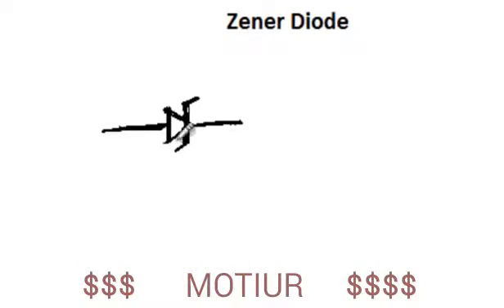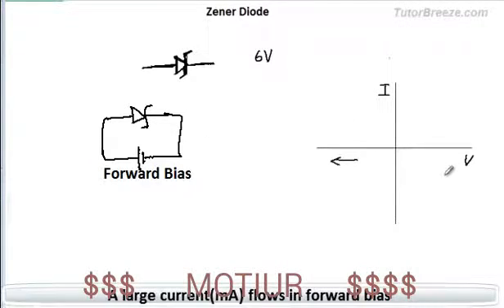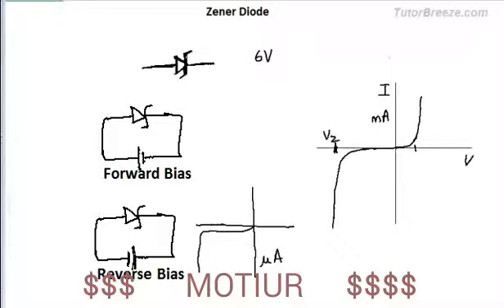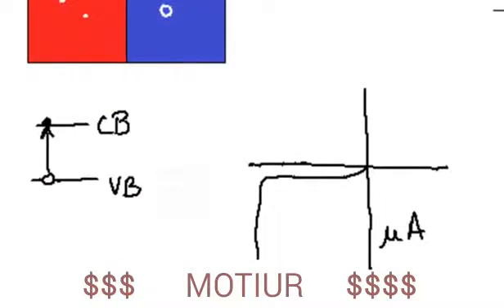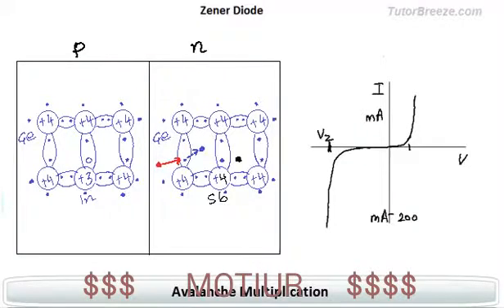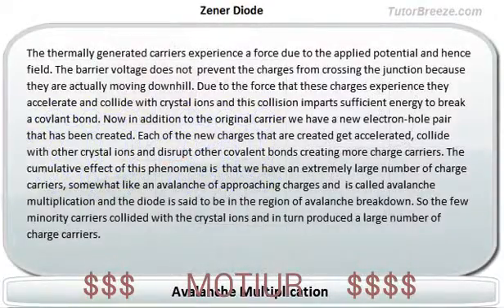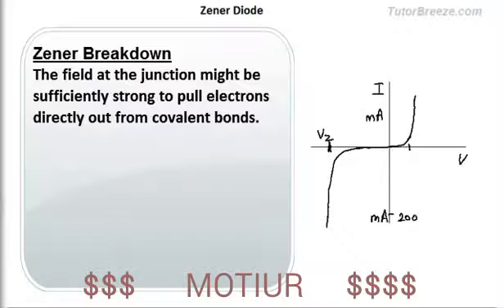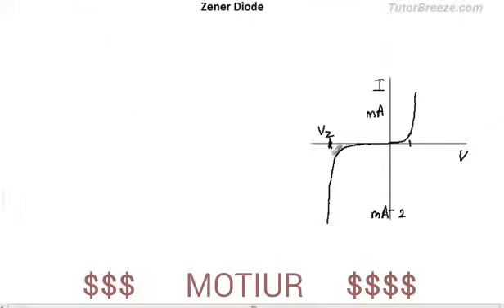Gener Diode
Gener Diode Works